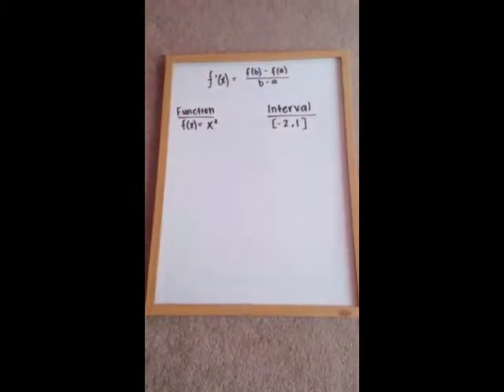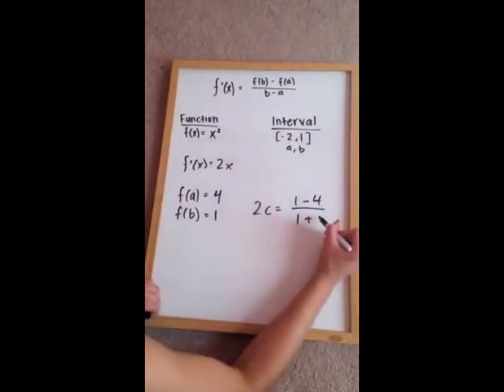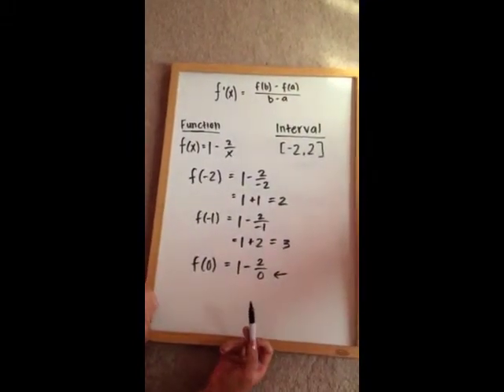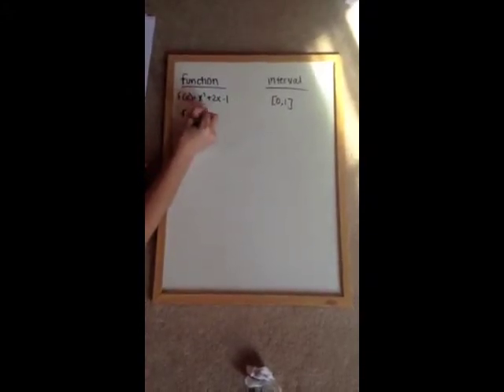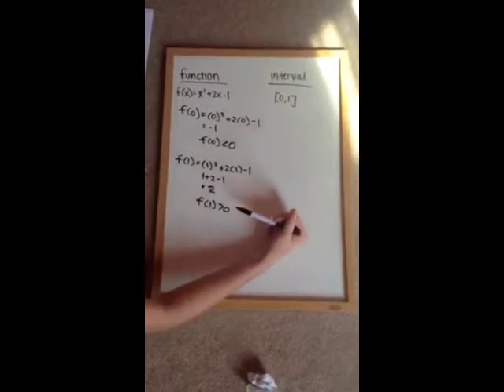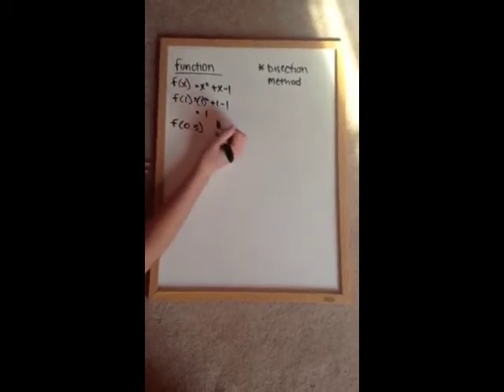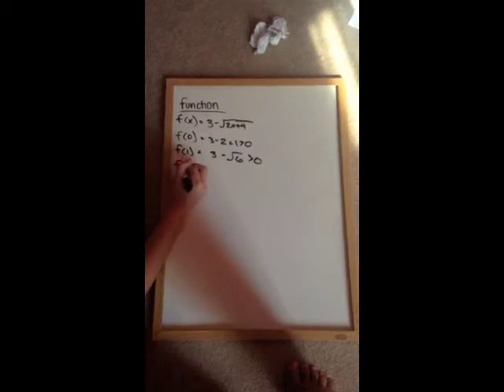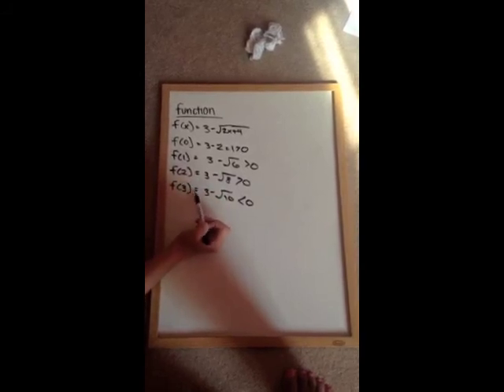1 5 MVT & IVT